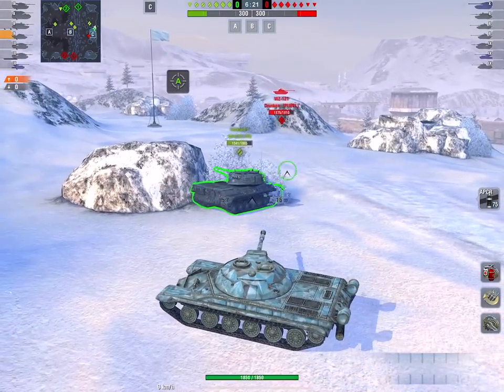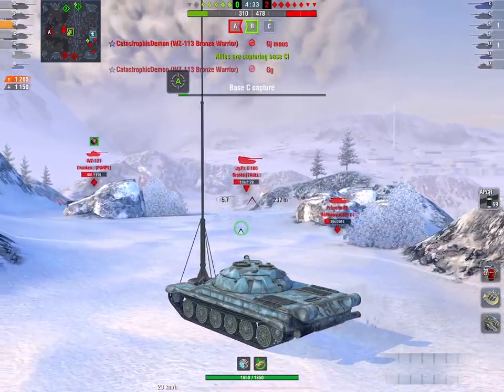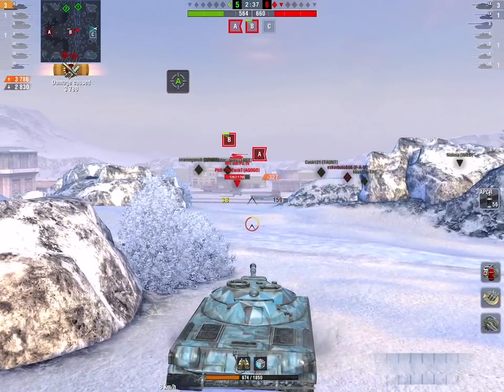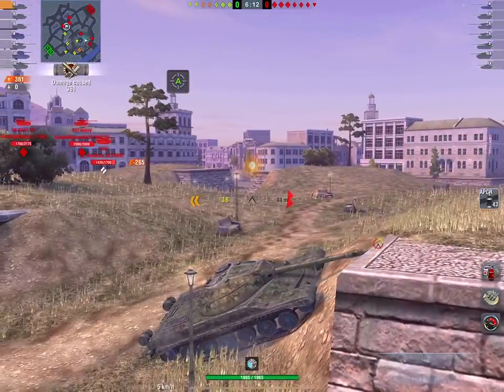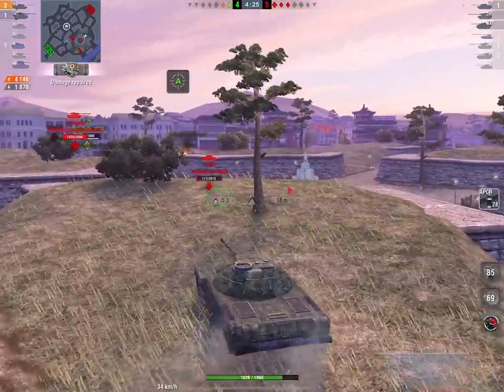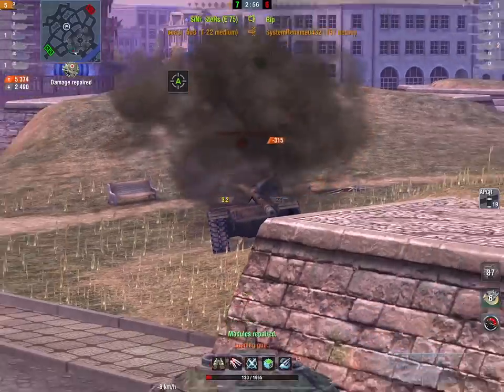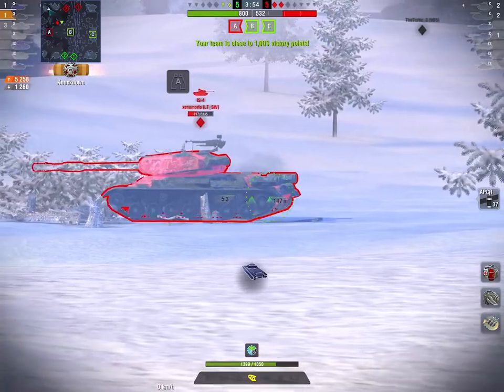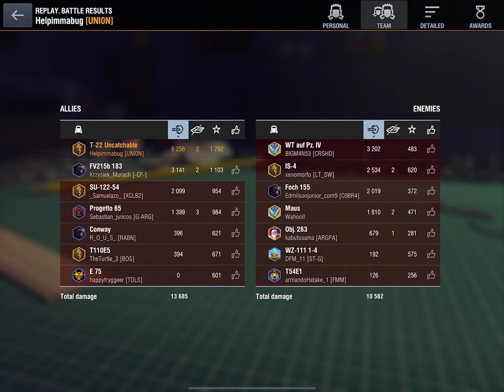T-22 Still the best tier x medium? world of tanks blitz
IOS!
Android!